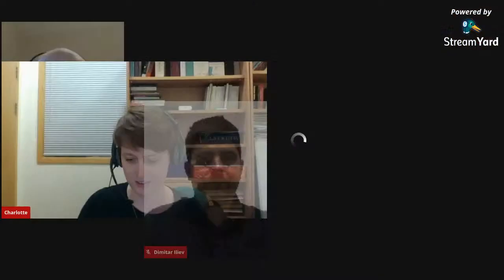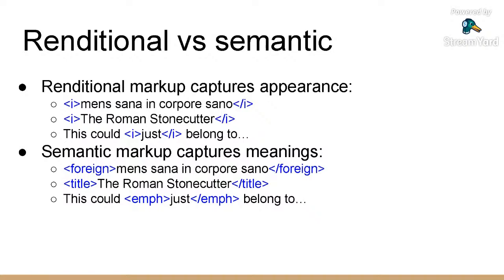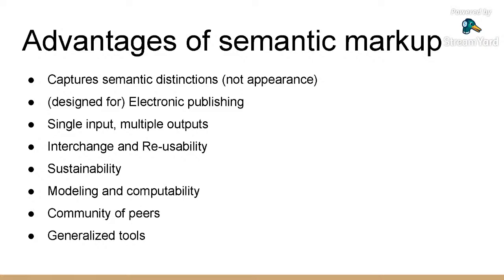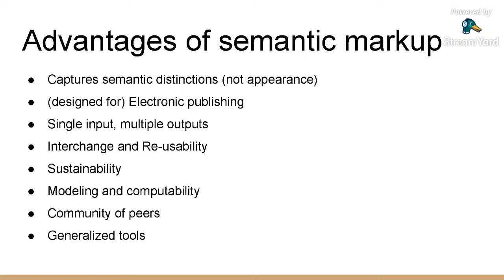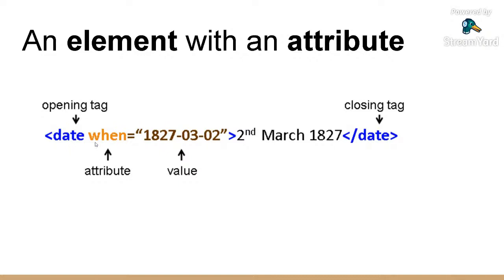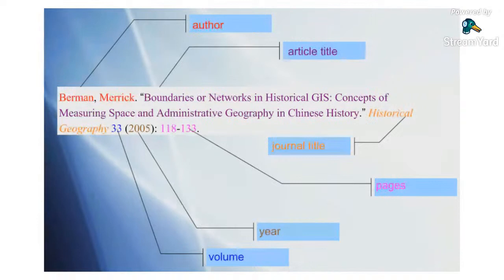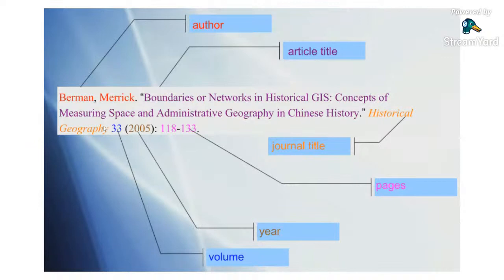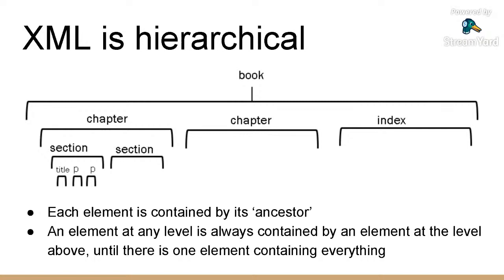Sunoikisis Digital Classics 2020: 3. EpiDoc 1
Thursday Jan 30, 16:00 UK = 17:00 CET

Convenors: Gabriel Bodard (Institute of Classical Studies), Charlotte Tupman (Exeter)

In this session we will introduce the basics of markup—the insertion of semantic or structural information into a digital text—via the example of EpiDoc XML. EpiDoc is designed for the encoding of ancient texts, especially inscriptions and papyri, and the creation of digital editions. We will give a hands-on demo of the Oxygen XML editor software, and a little more detailed introduction to the EpiDoc Guidelines, in preparation for the student exercise.

In preparation for this session, you should install and activate the 30-day free demo version of the Oxygen XML Editor. (You may use another XML editor, but we can not offer technical support if there are difficulties with another platform.)